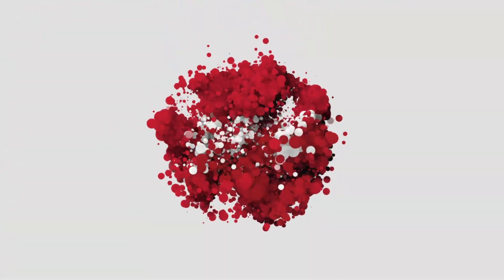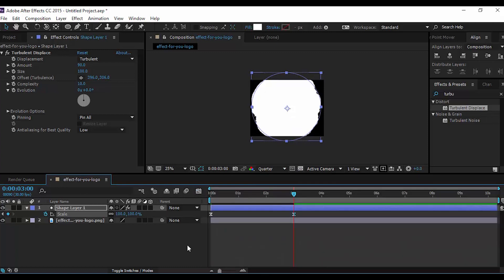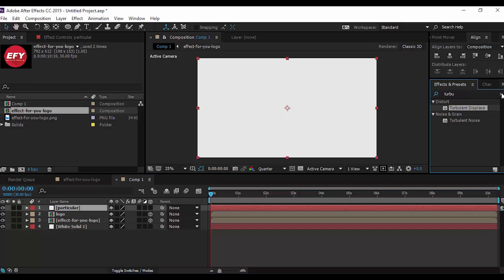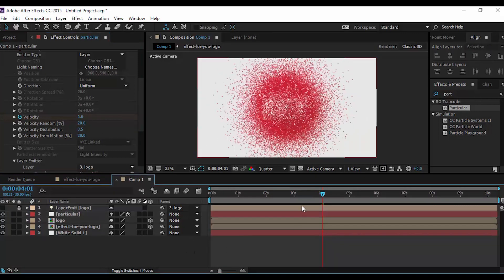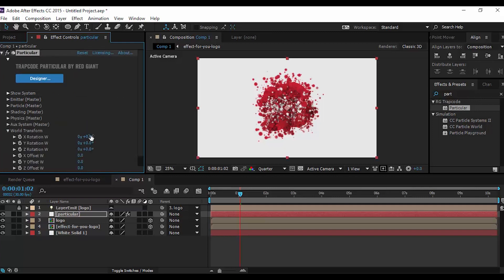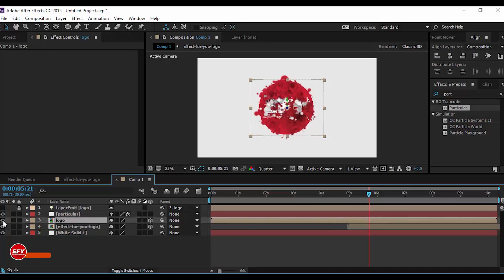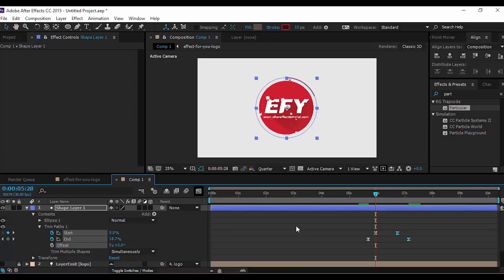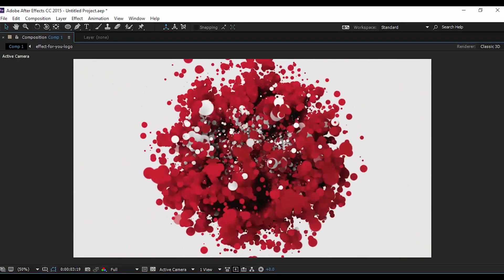Particular logo reveal in after effects (Trapcode particular) | After effects tutorial.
Hey, everyone welcomes another after effects tutorial. Today we are creating a Particular (trapcode particle) logo reveal in after effects.

👍💻👌 Top Recommendation